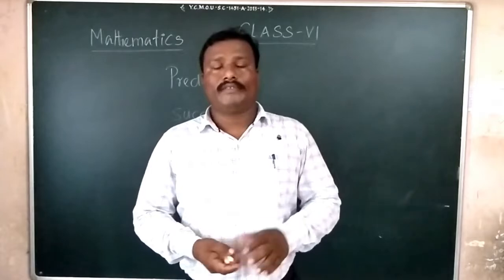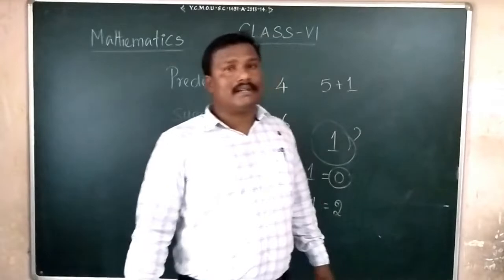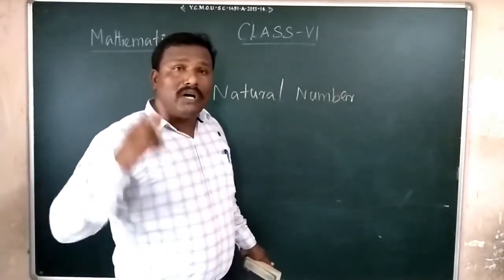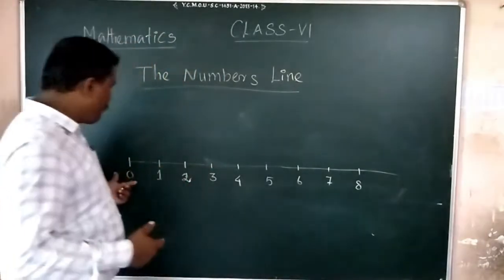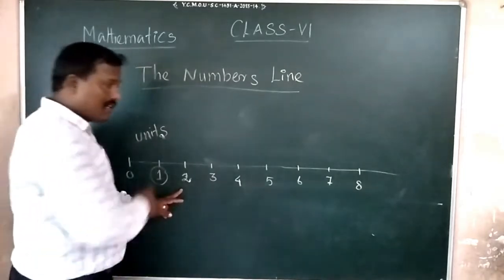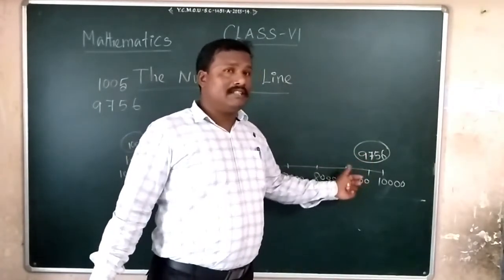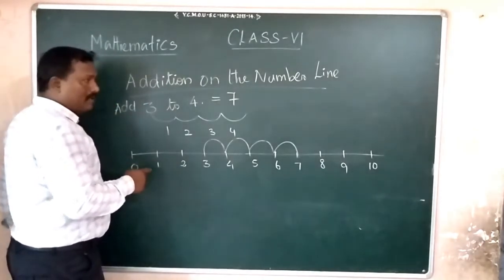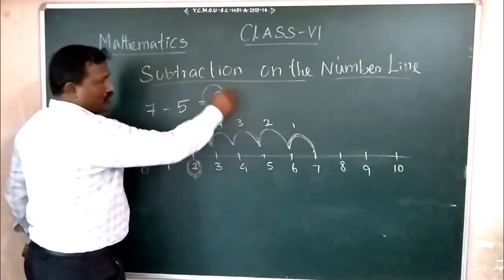Class 6,Chapter:2, Introduction to Whole Numbers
Whole numbers and Natural Numbers